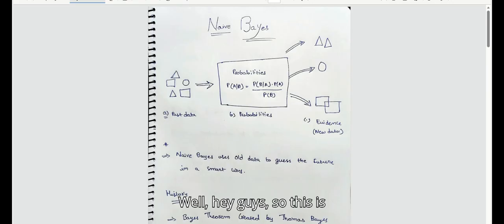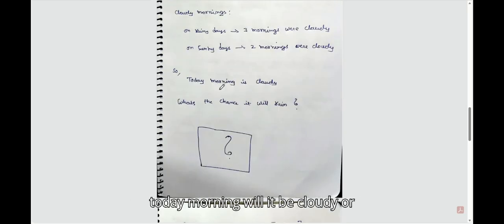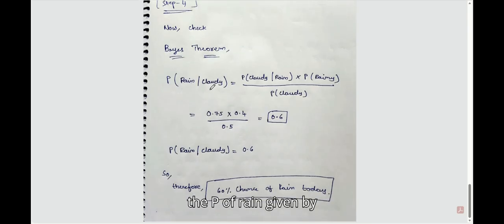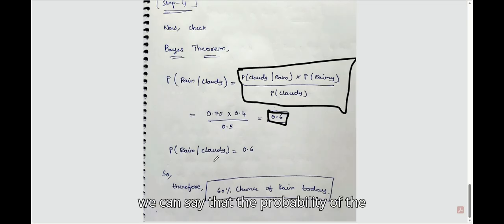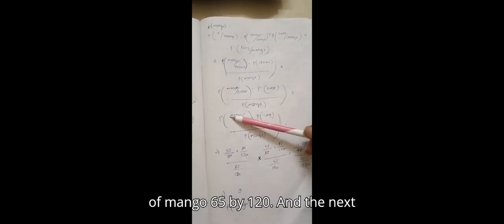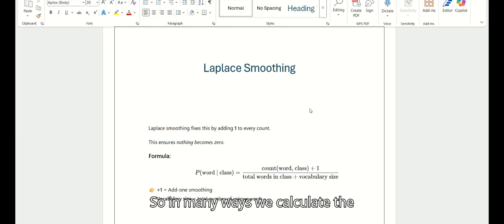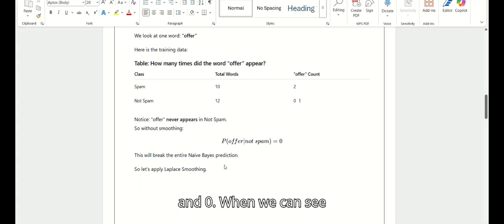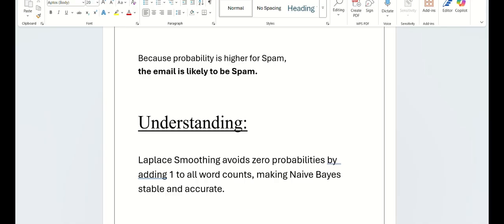Naive Bayes in Machine Learning | Intuition, Formula & Laplace Smoothing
Learn Naive Bayes the easiest way!
In this video, we break down the Naive Bayes algorithm, its intuition, formula, and Laplace Smoothing — all with simple examples. Perfect for students, beginners, and anyone preparing for ML exams or interviews.

Topics Covered:
✔ What is Naive Bayes
✔ Real-life intuition
✔ Formula explained
✔ Laplace Smoothing (with example)
✔ Simple breakdown for quick understanding